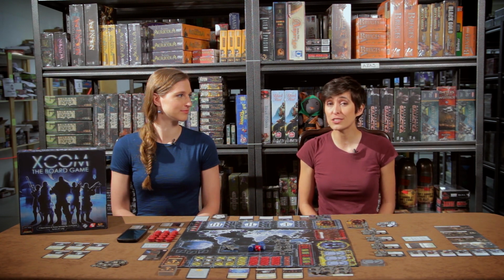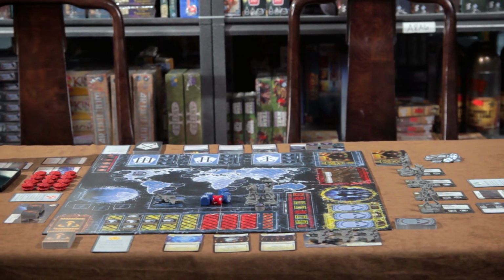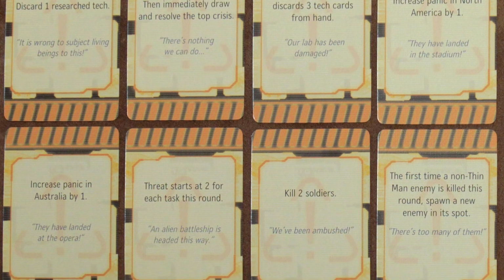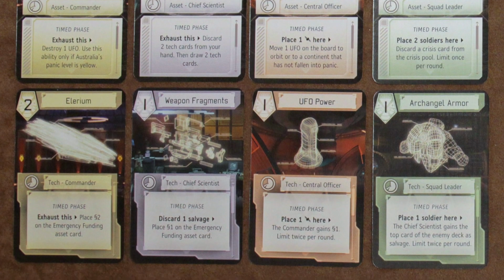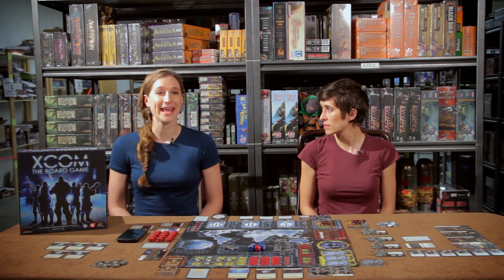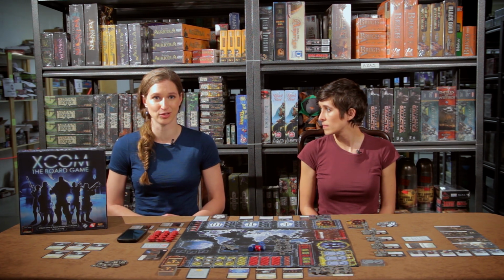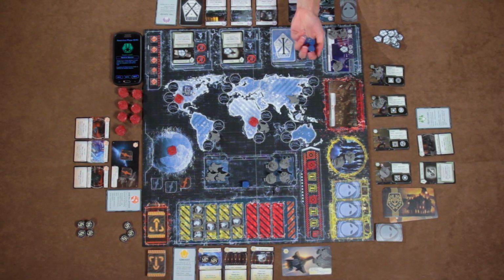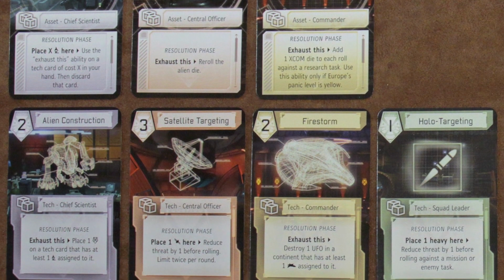XCOM: the Board Game Review - Starlit Citadel Reviews Season 4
Starlit Citadel reviews XCOM, with Kaja Sadowski and Joanna Gaskell.  In XCOM, you and up to three friends assume the roles of the leaders of the elite, international organization known as XCOM. It plays up to 4 players in 90 minutes.

Titles and editing by Joanna Gaskell

Script by Kaja Sadowski

Videography by Carla Miller

Sound design and music by Kersten Tennert

Hair and makeup by Bev Hoy